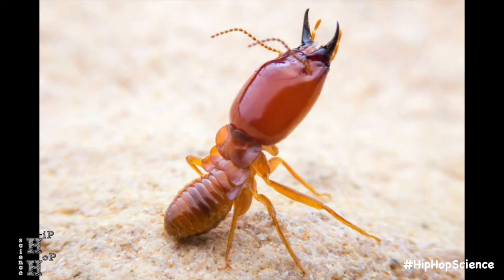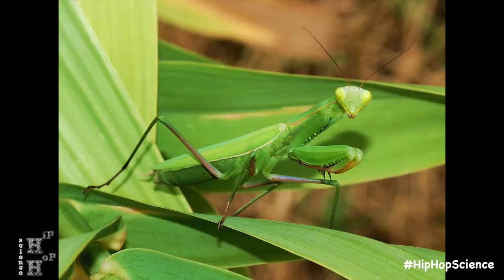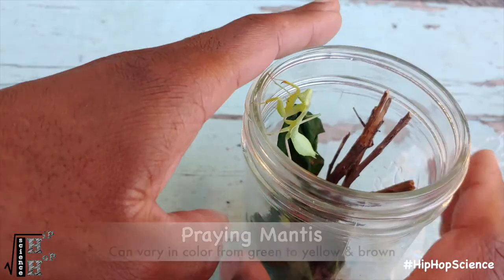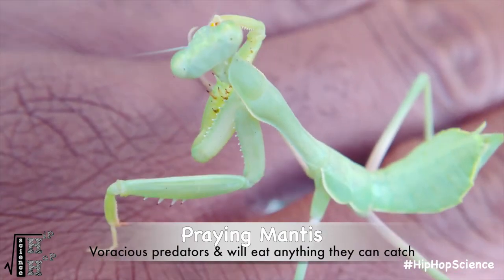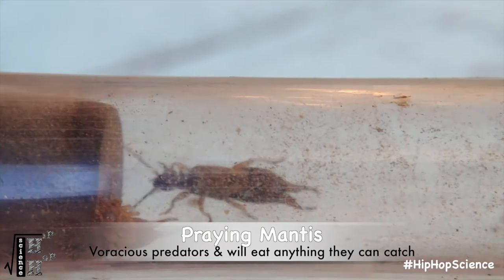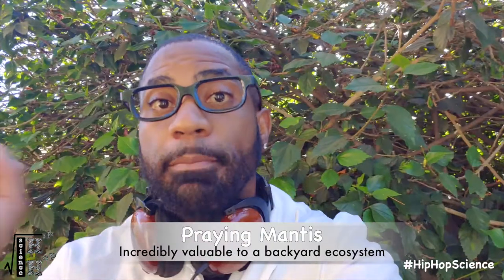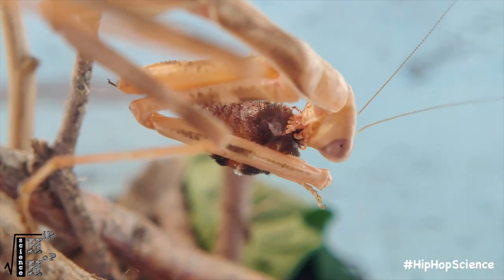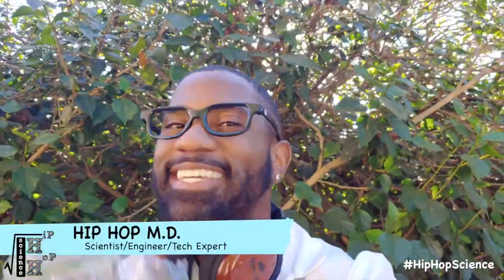Backyard Science [Praying Mantis] - Hip Hop Science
The HipHopMD dives into the insect world with this amazing discovery of not one, but two of the most voracious predators that sit on top of the insect food chain. With thousands of species present all across the globe, and each uniquely able to camouflage in their surroundings...coming across a praying mantis is definitely a backyard science segment worth discussing!

Follow HipHopScience !

Hip Hop Science's goal is to bridge the gap between music, entertainment, and science by introducing scientific elements into everyday pop culture; with a focus of encouraging minority and youth involvement in the S.T.E.M. fields.